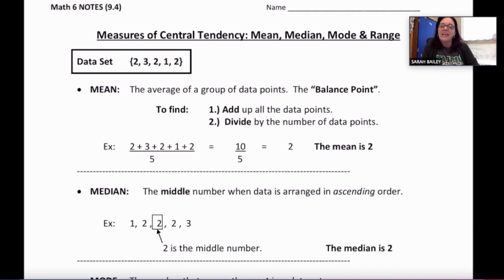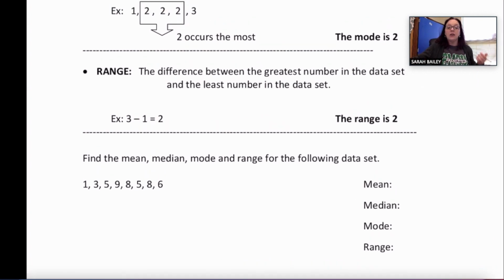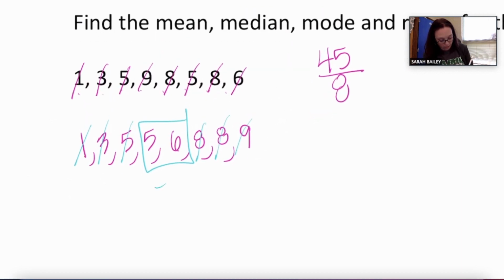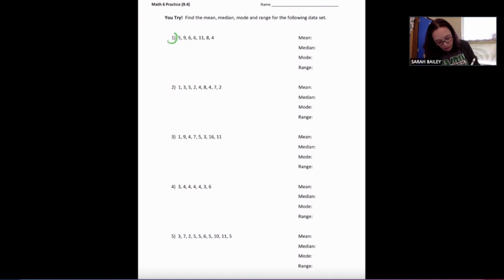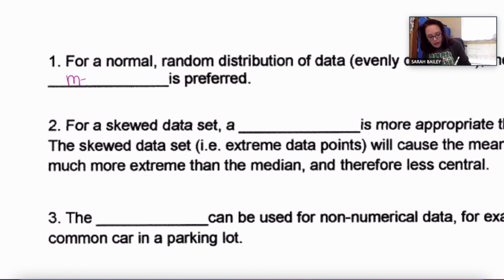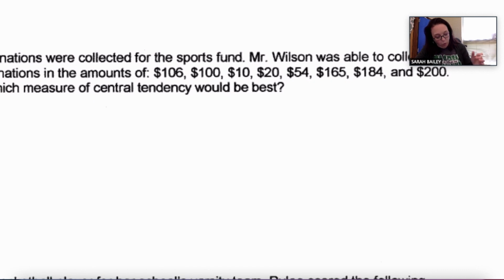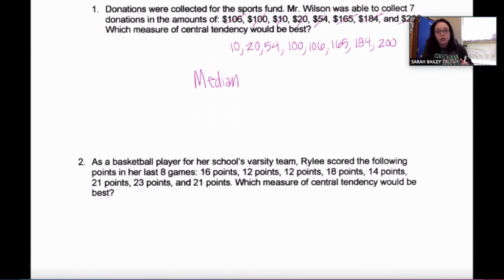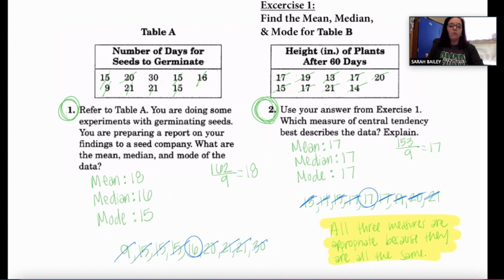Central Tendency Lesson